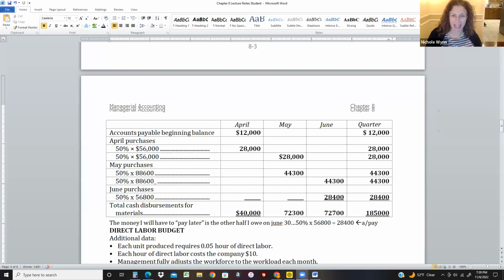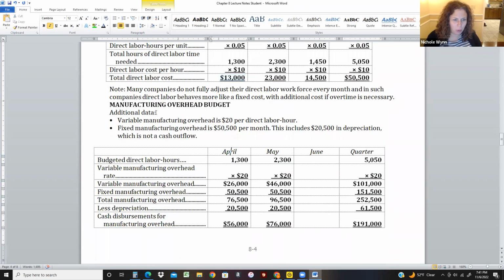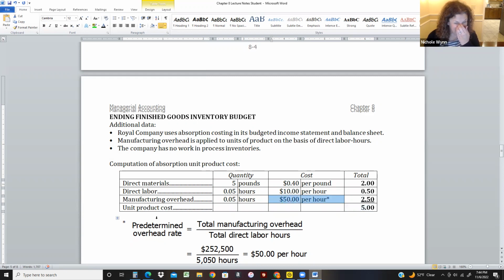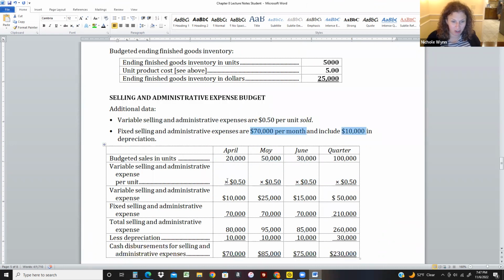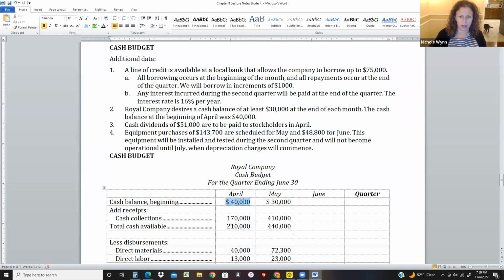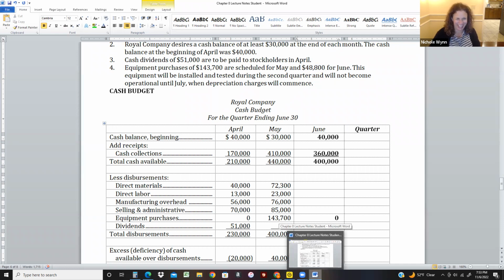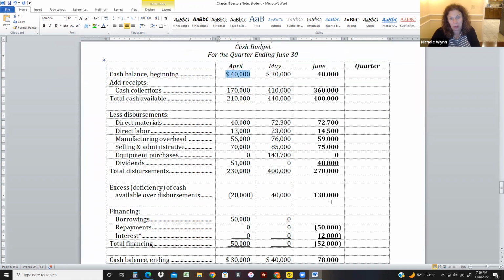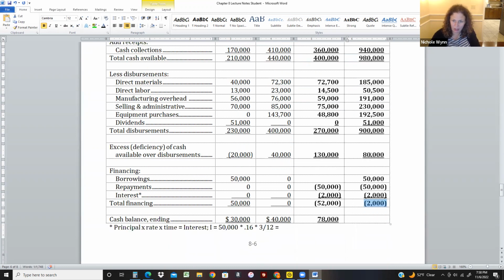Managerial Accounting Chapter 8 Lecture Part 2 of 3